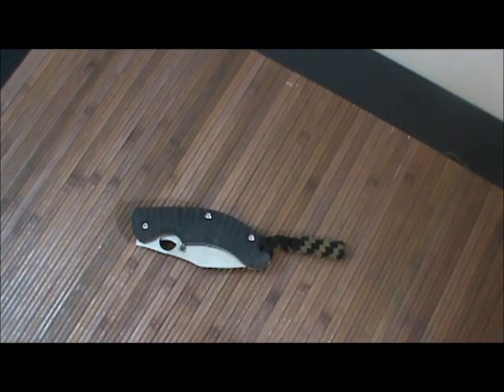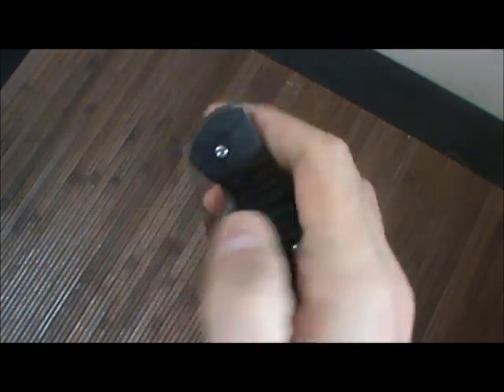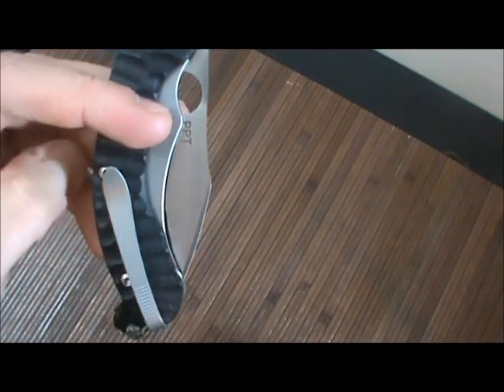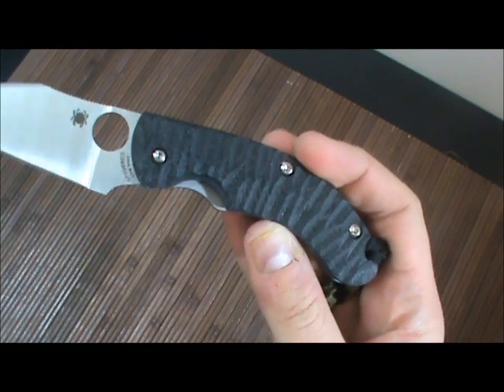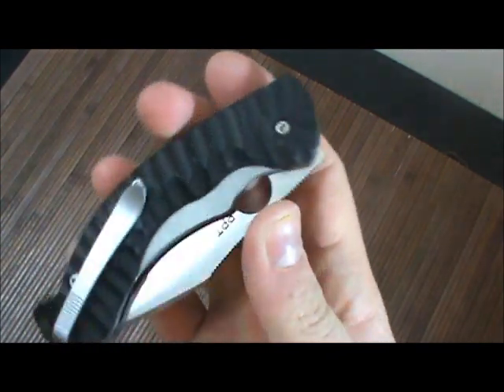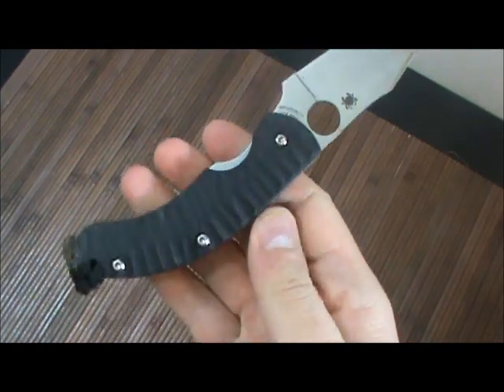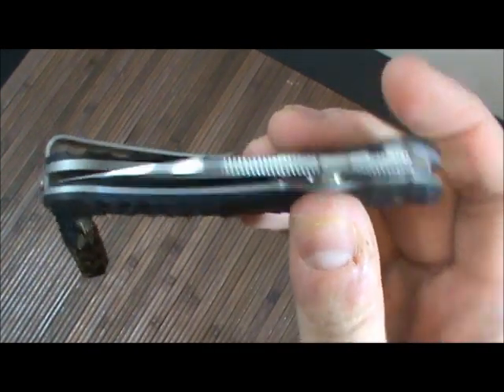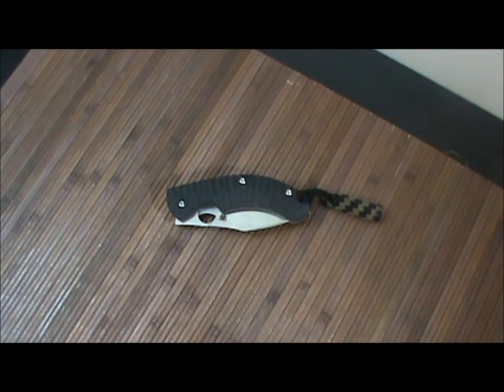Spyderco Perrin PPT Knife Review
Very impressed with this blade. Super smooth action with really nice sculptured G-10 scales and an ultra deep carry.